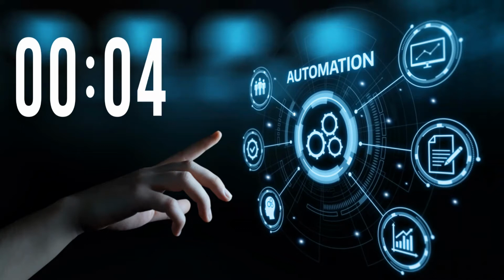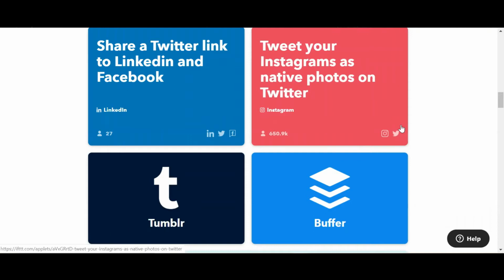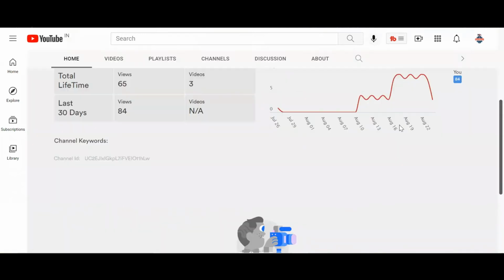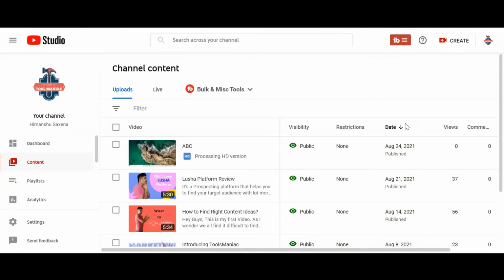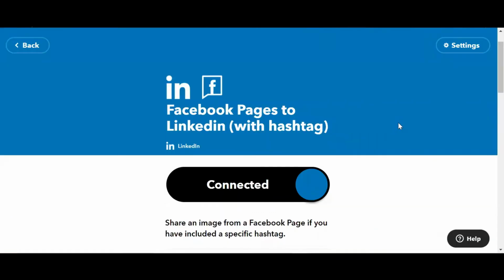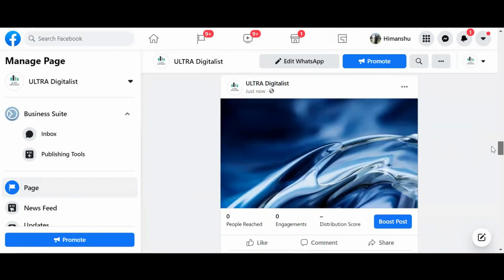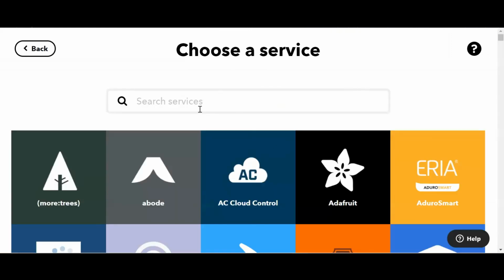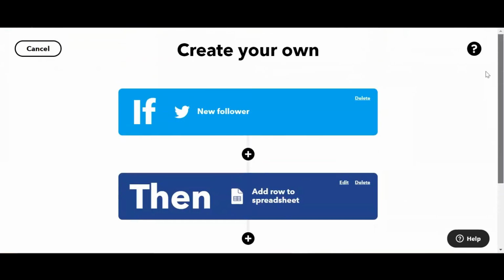How To Work Faster? - lFTTT Tool Review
IFTTT tool can serve your purpose of working faster as its small applets bring powerful AI Capabilities to do your work on your behalf automatically